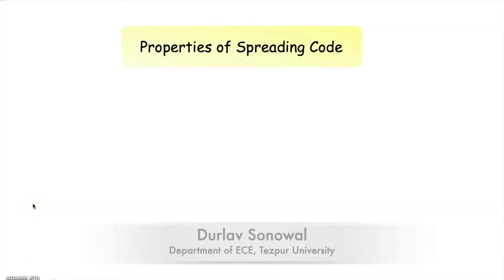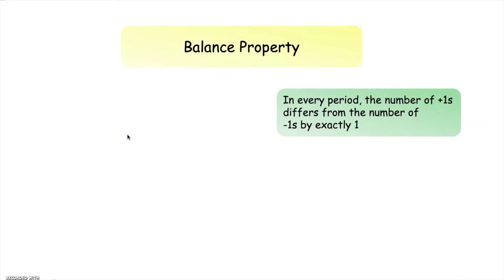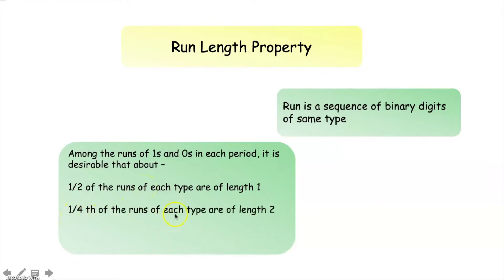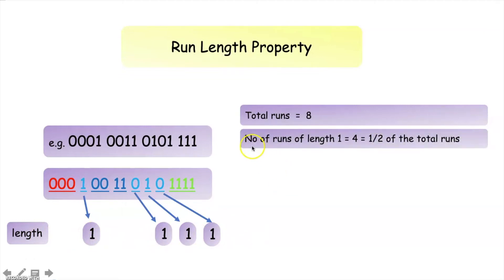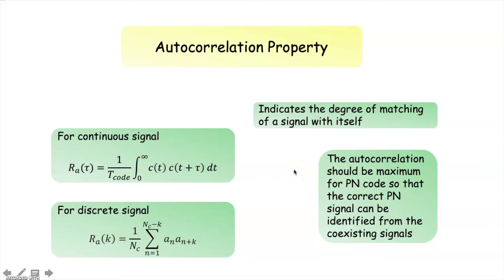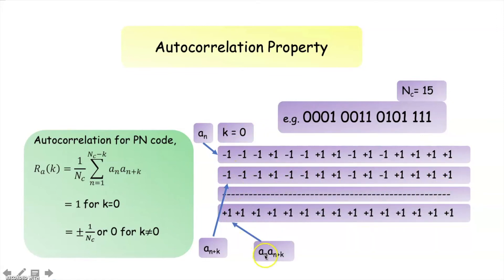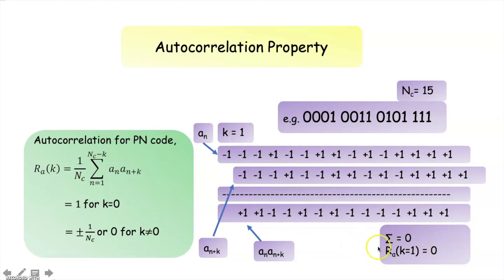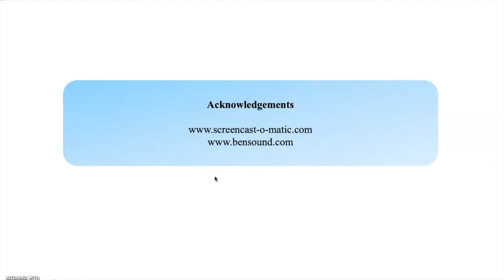Spread Spectrum Techniques in Wireless Communication (Part II) : Properties of PN Code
This video is a continuation to the basic introduction to the spread spectrum techniques in wireless communication. Properties of Spreading Code or PN codes are discussed here.